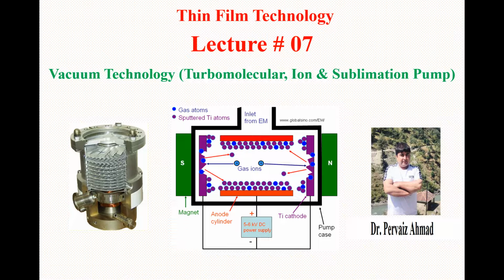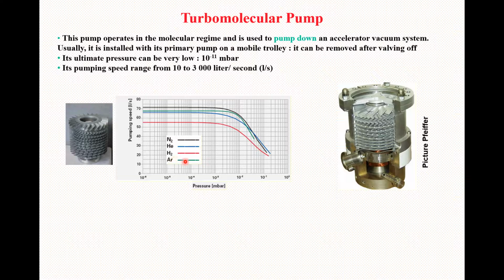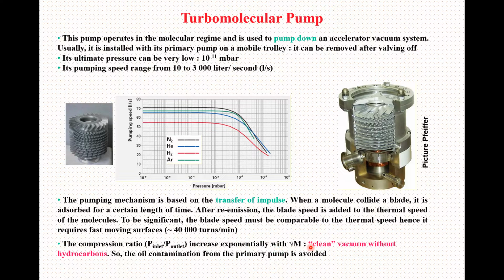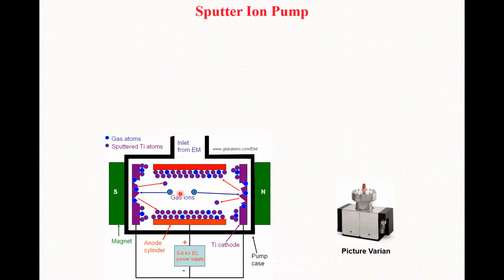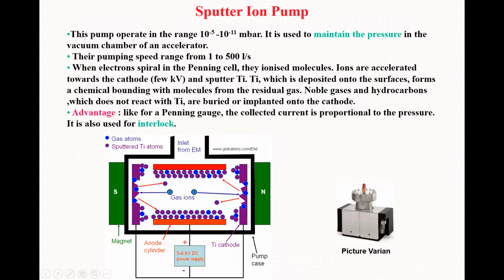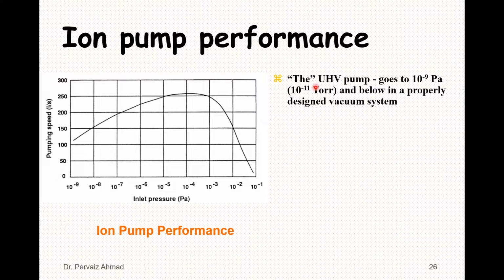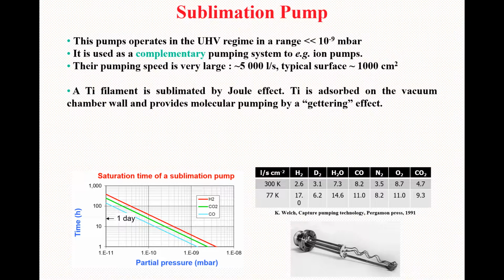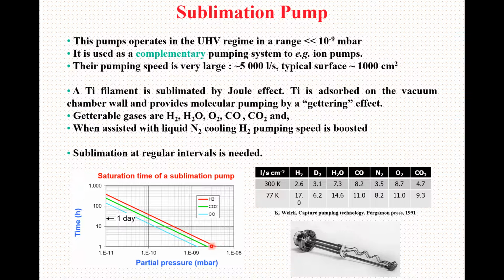Turbomolecular, Ion and Sublimation Pumps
Thin Film Technology Lecture # 07

The lectures are for M. Phil and Ph.D. Students